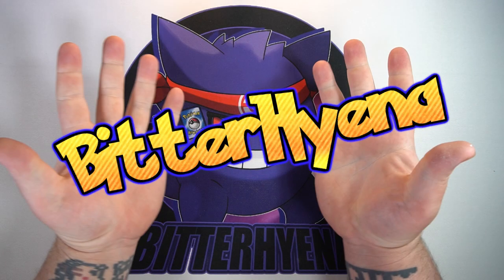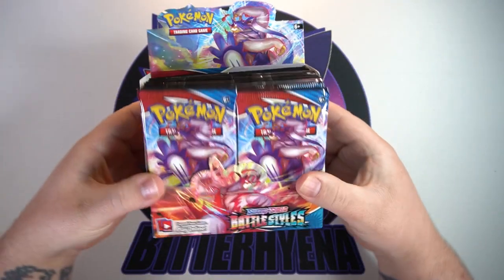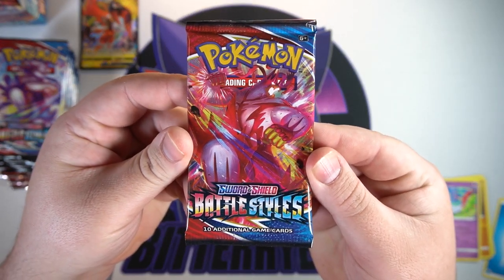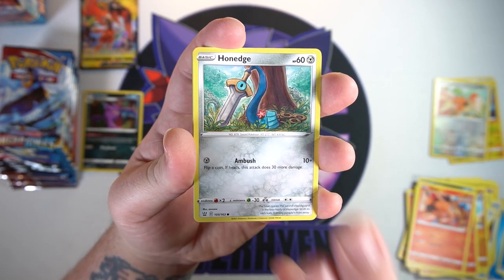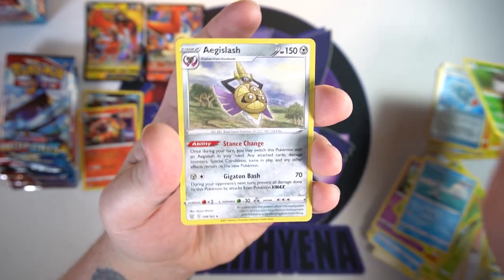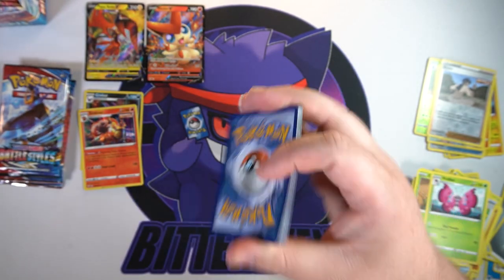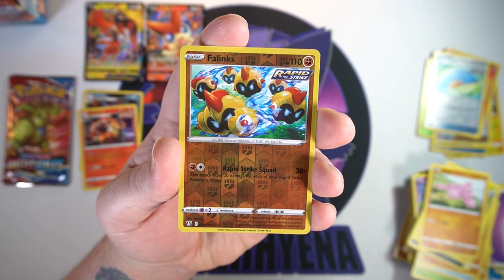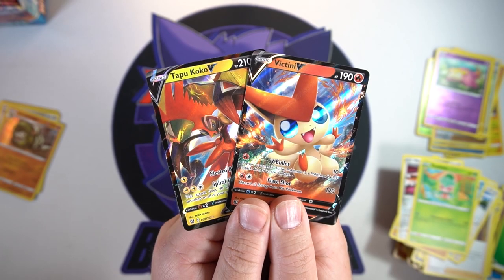Pokemon Battle Styles Booster Box Opening Part 1! | Pokemon TCG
Were long over do for an English booster box so that's what were going to be opening up this week! Let's jump head first into Battle Styles!

Follow James here!